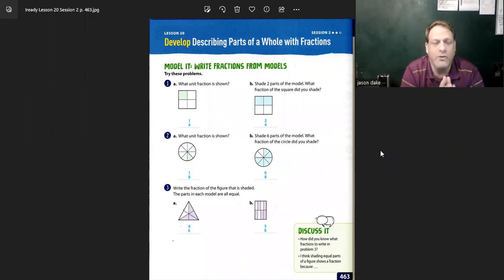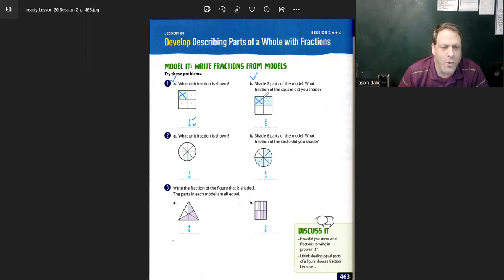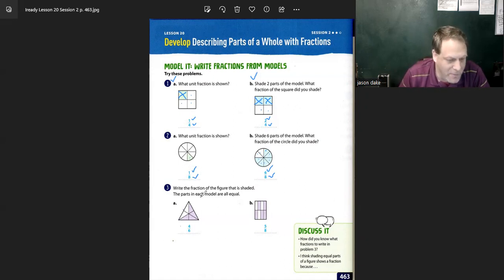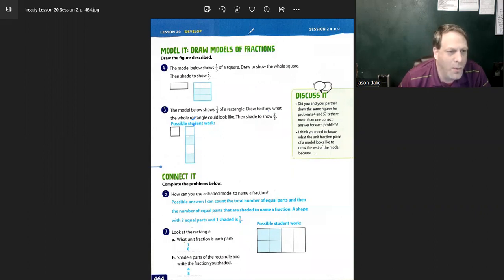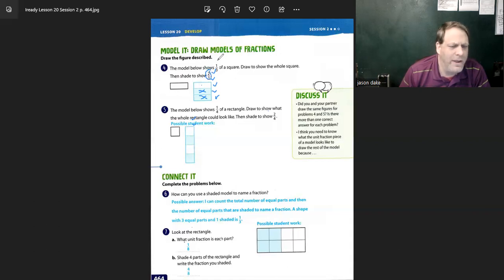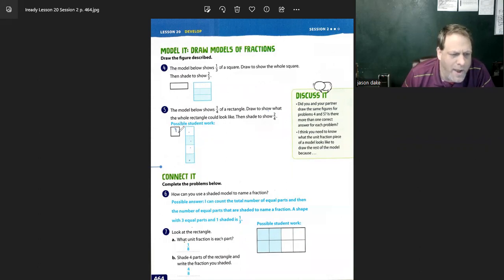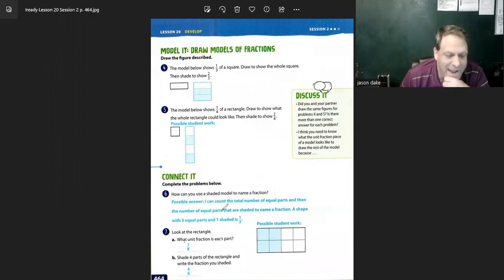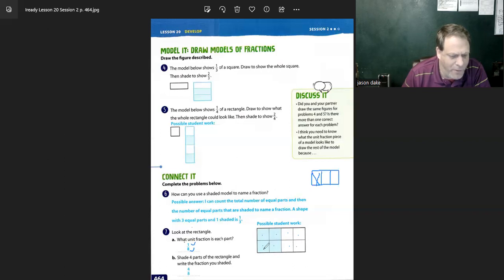Lesson 20 Session 2 (Part 4) I-Ready 3rd grade pp. 463-464 Classwork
Lesson 20 Session 2 (Part 4) I-Ready 3rd grade pp. 463-464